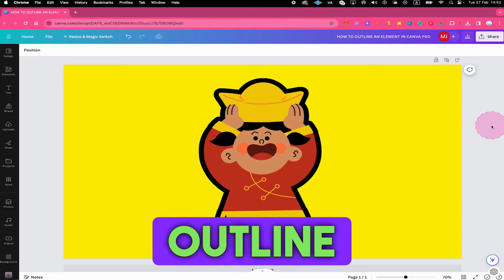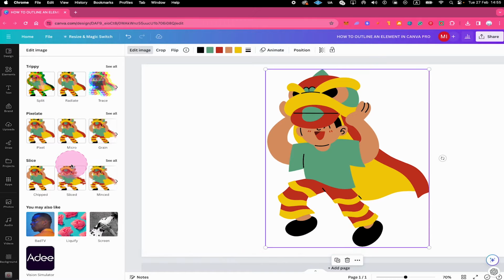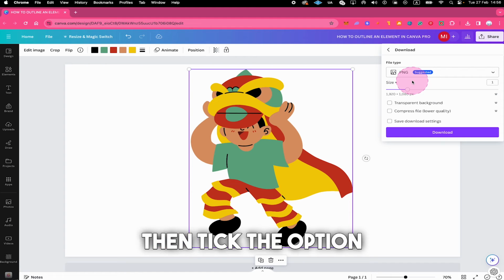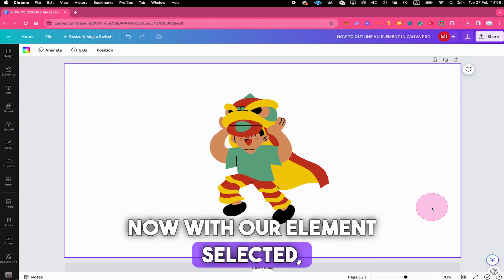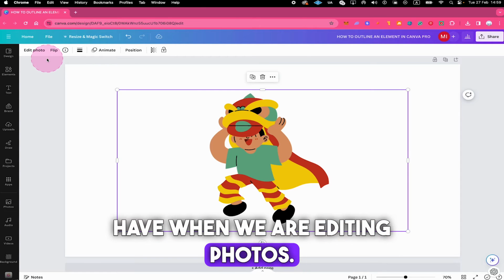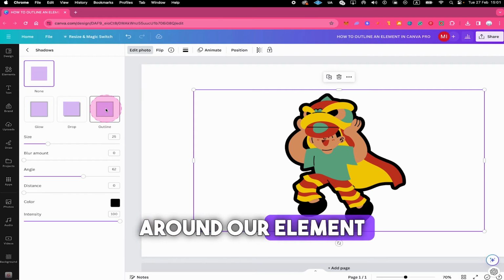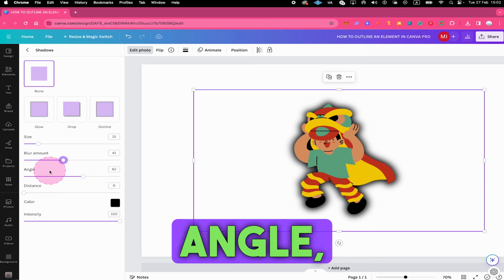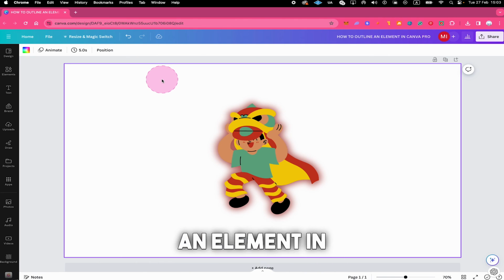How to Outline an Element (Graphic) in Canva Pro with this Awesome Trick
In this video, you will learn how to make an outline around graphics and elements in Canva Pro. I upload videos almost every single day with awesome canva tips & tricks & hacks!